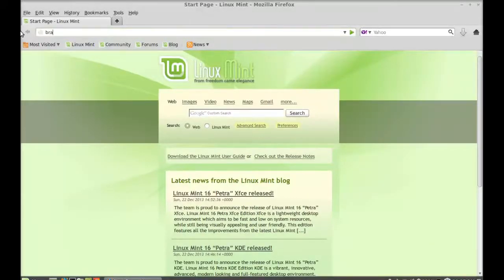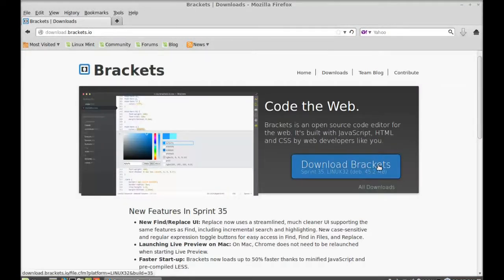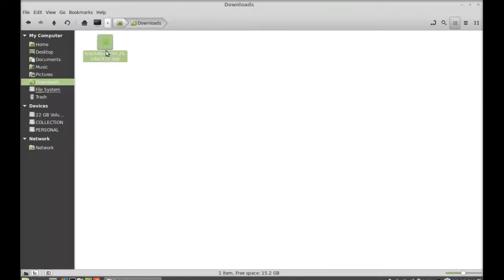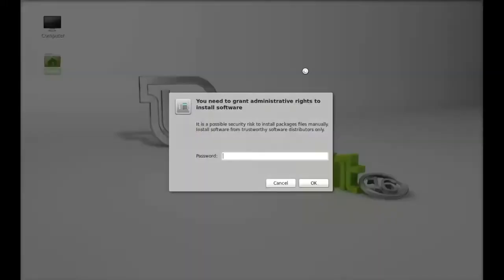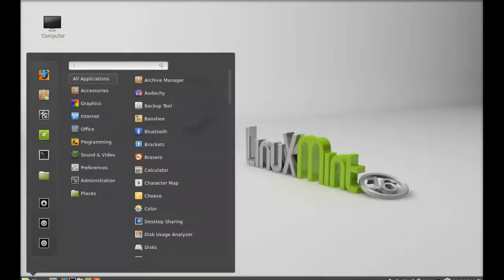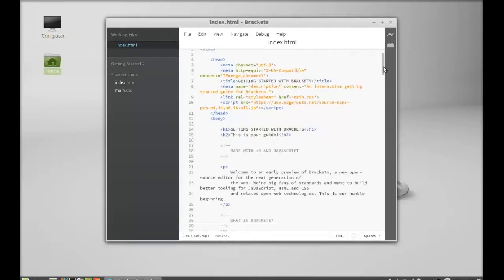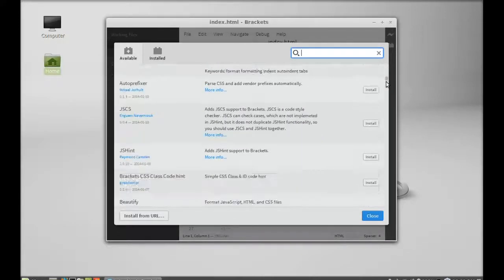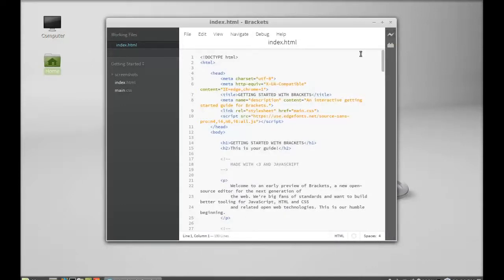Brackets For Linux Mint (Ubuntu) : An Open Source Code Editor For HTML, CSS & Javascript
Brackets is an open-source editor for web design and development built on top of web technologies such as HTML, CSS and JavaScript. The project was created and is maintained by Adobe, and is released under an MIT License.